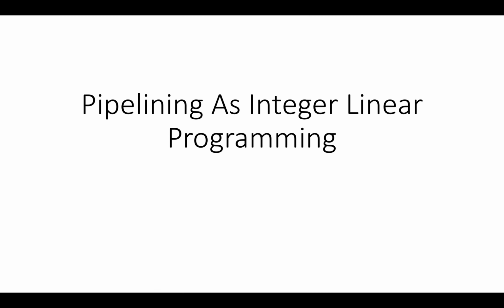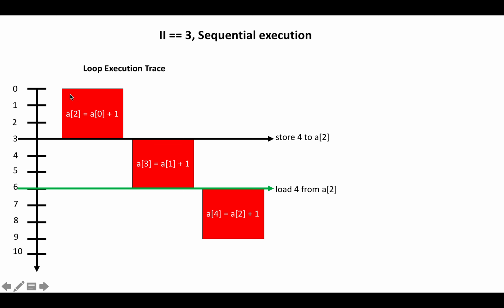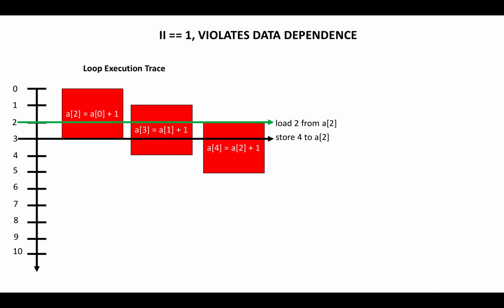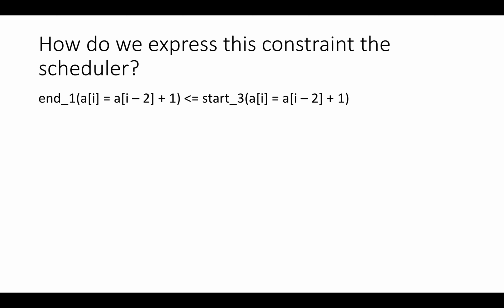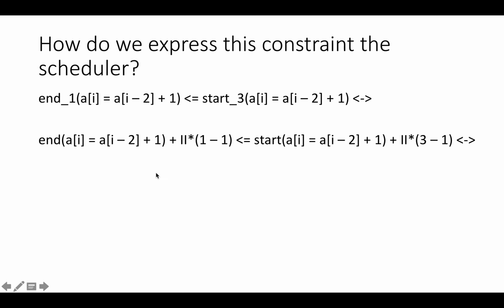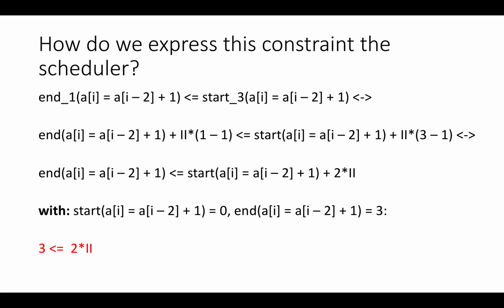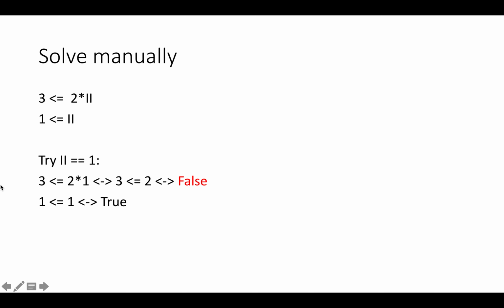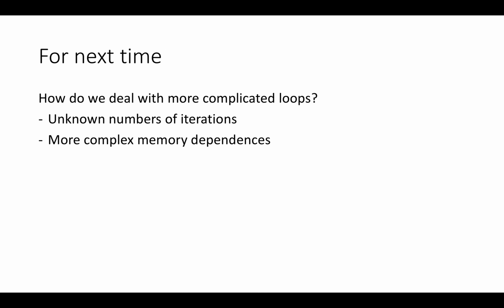High Level Synthesis (HLS) Explanation 13: Pipelining as an Integer Programming Problem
In this video I explain how minimizing the initiation interval of a loop subject to data constraints across iterations can be phrased as an integer programming problem.